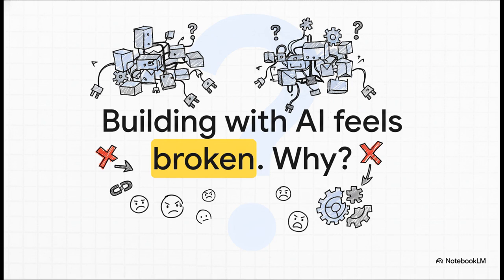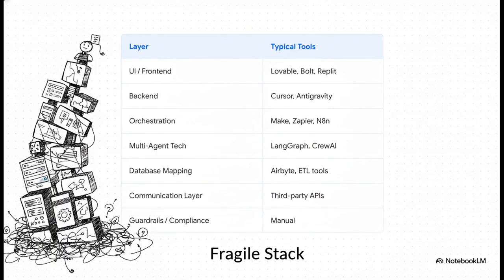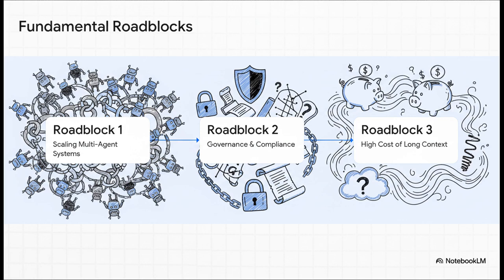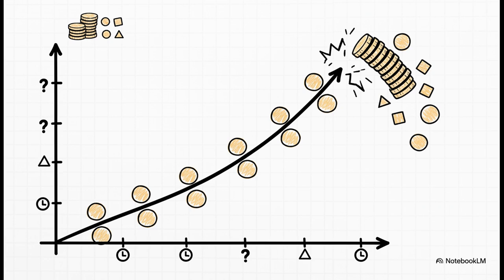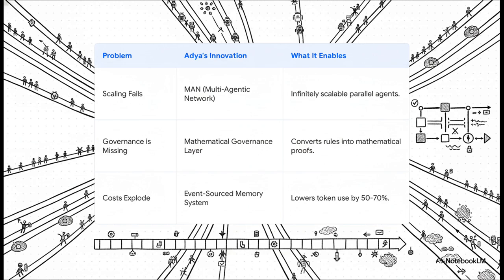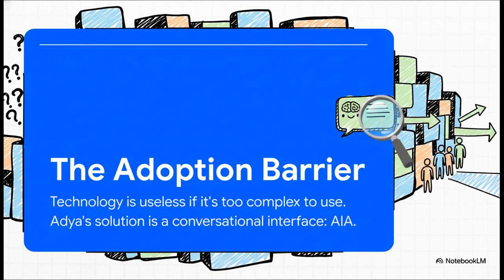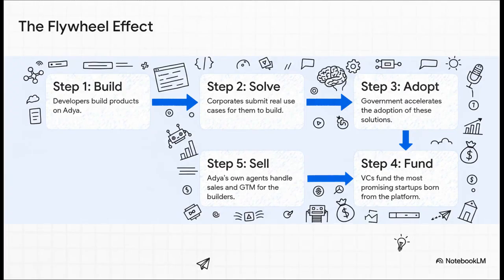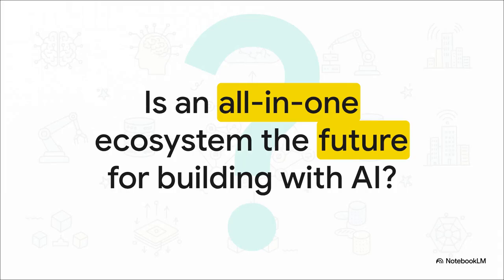The Adya Narrative A New Platform and Ecosystem for AI and Builders